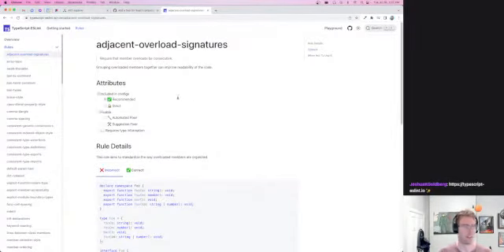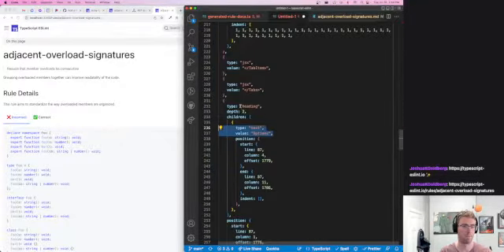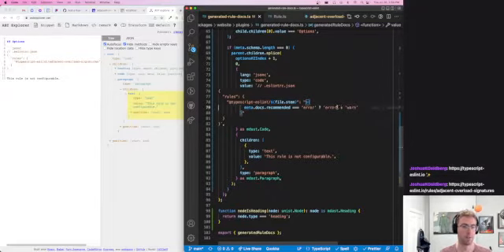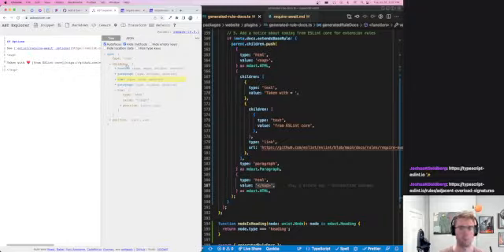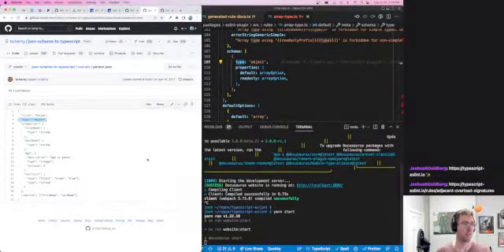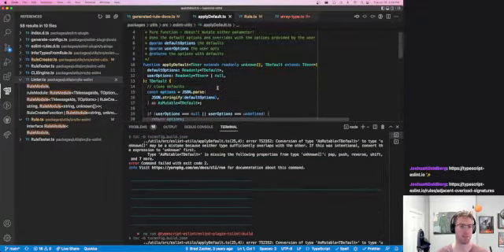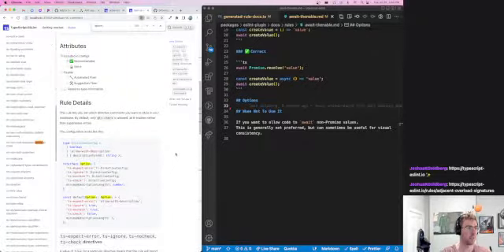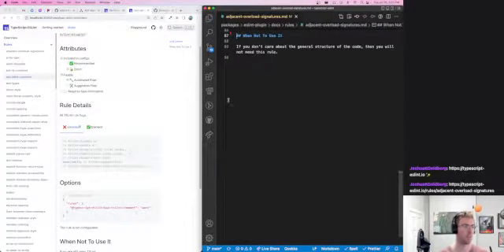July 26 2022: TypeScript-ESLint Maintenance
Working on automating how individual rule pages describe their rule's options.